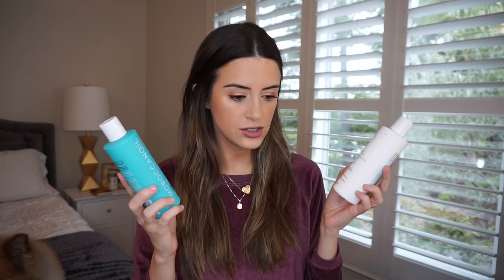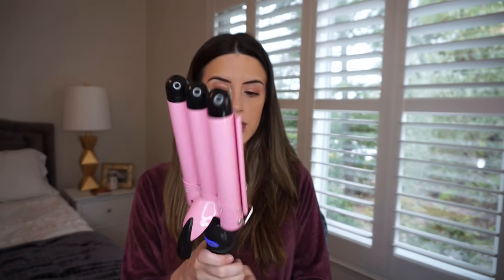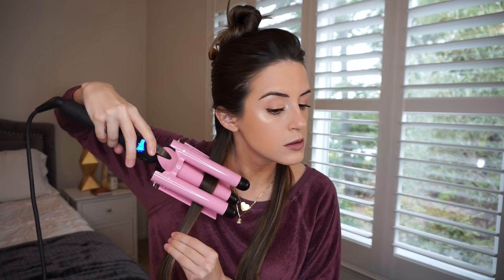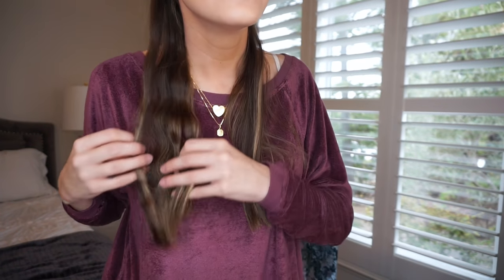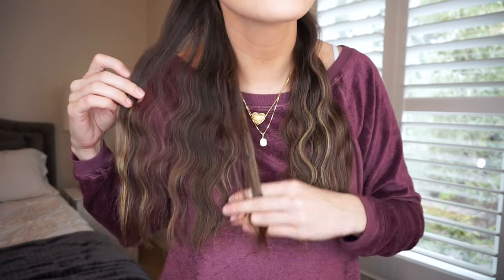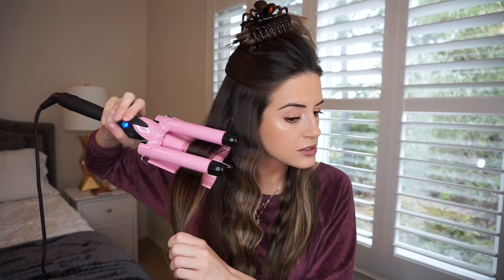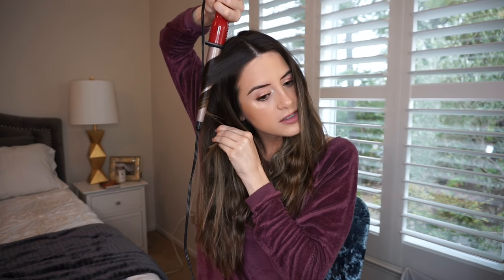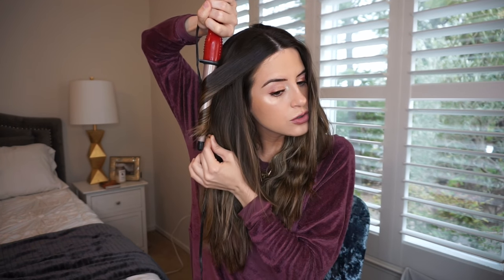Using a Hair Waver for On-Trend Hairstyles!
Here's a little tutorial using a 3 barrel hair waver from Amazon.

Amazon Hair Waver

Pearl Bobby pins